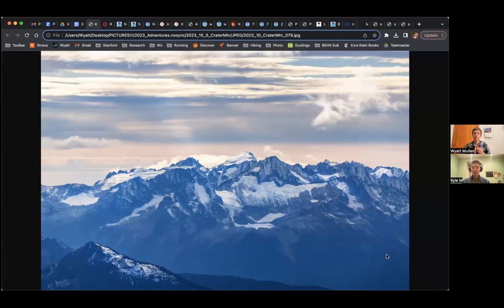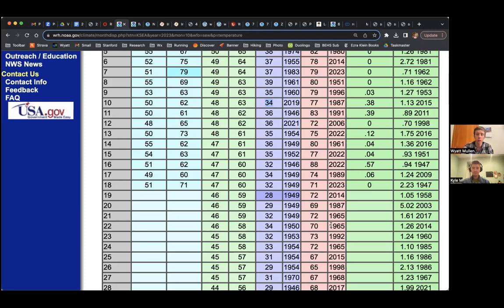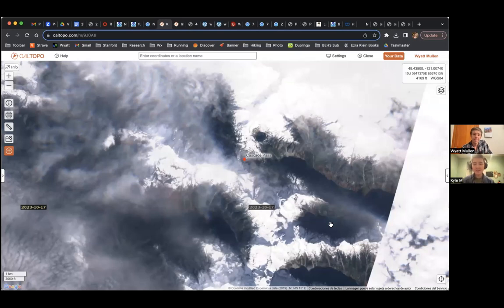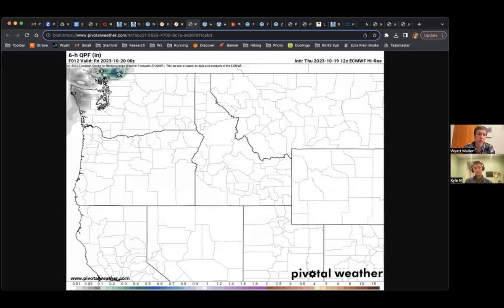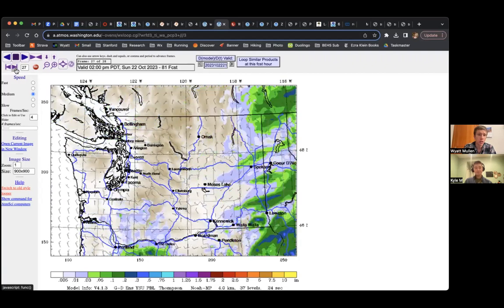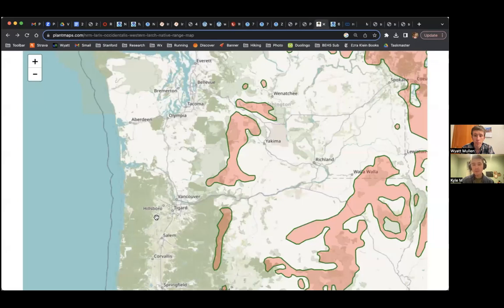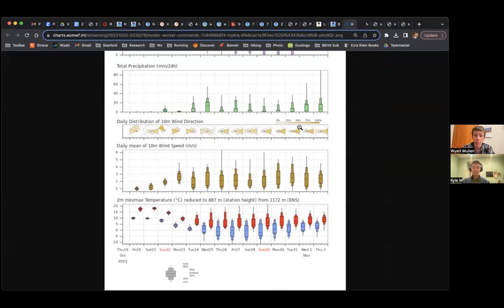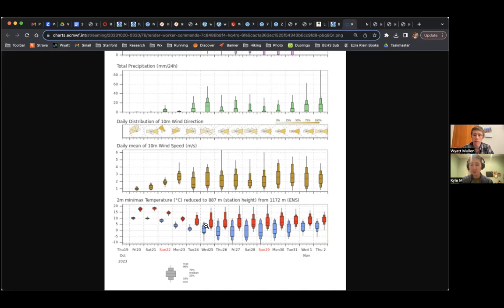Cascadia Mountain Weather: Snow Incoming???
It has been a warm few fall days recently, but cold and snow appear on the way for next week!